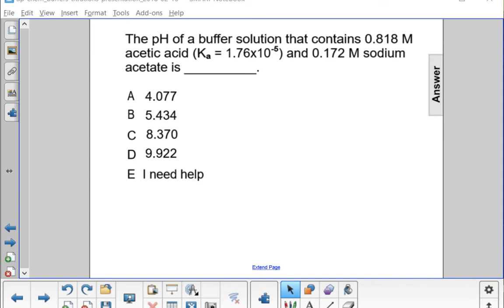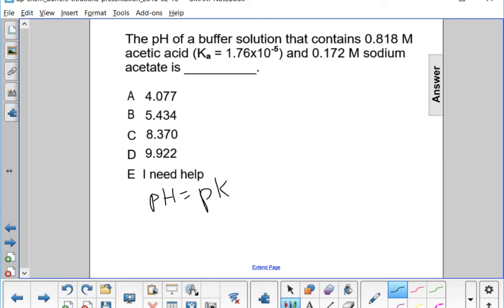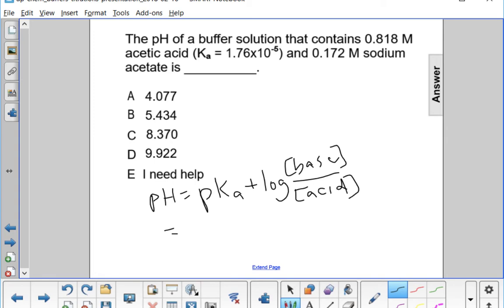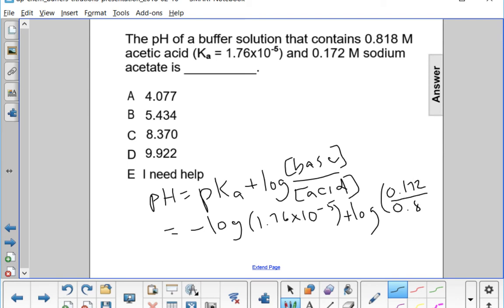Buffers & Titrations Q13